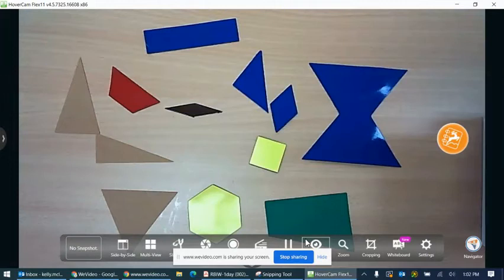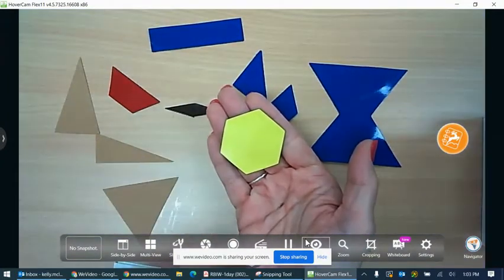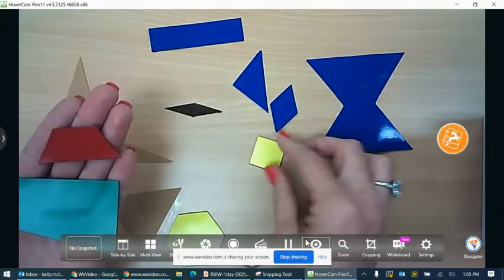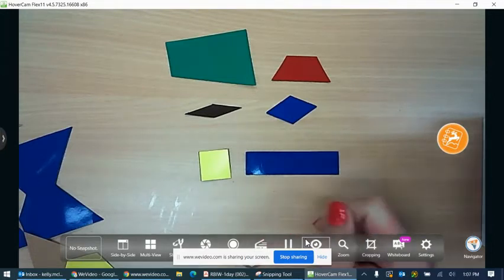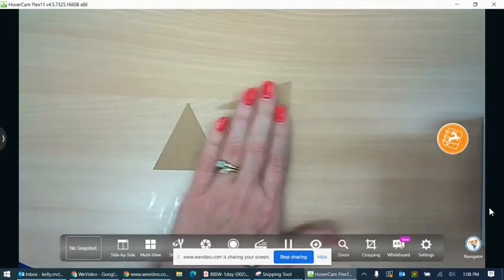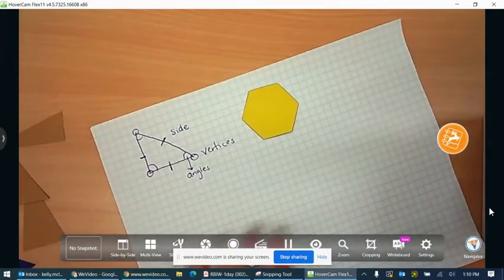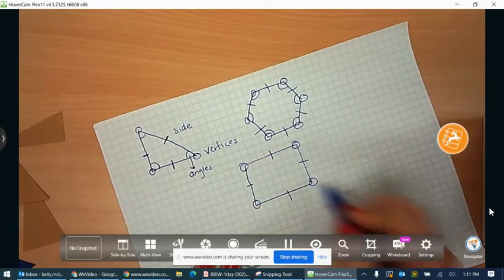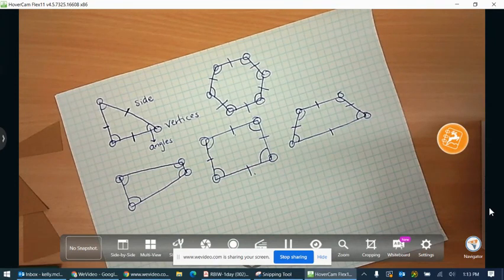Attributes of 2D Shapes (triangle, hexagon, quadrilateral)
Use the number of sides, vertices, and angles to describe a 2D shape.